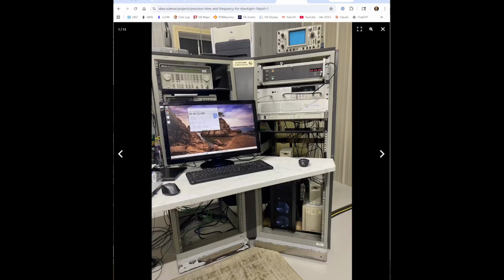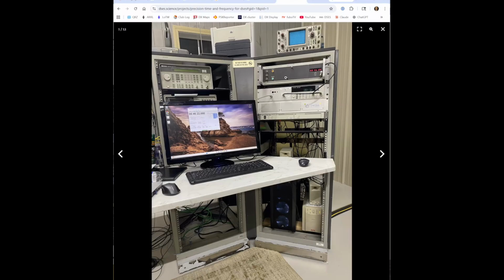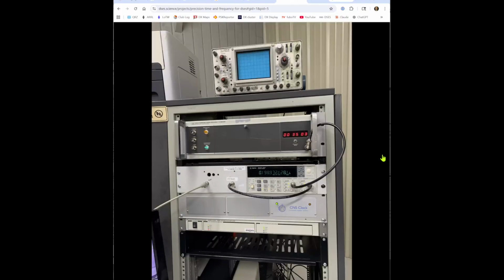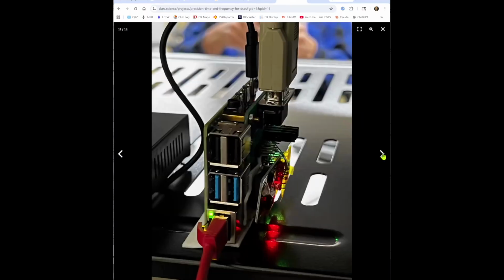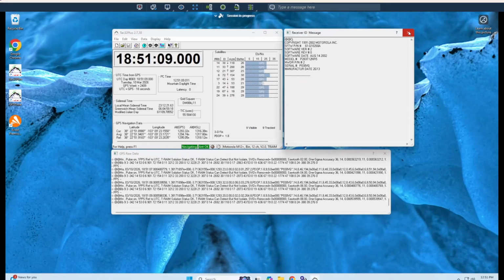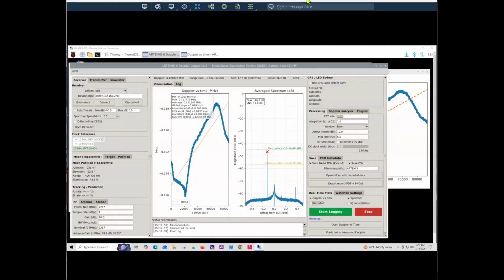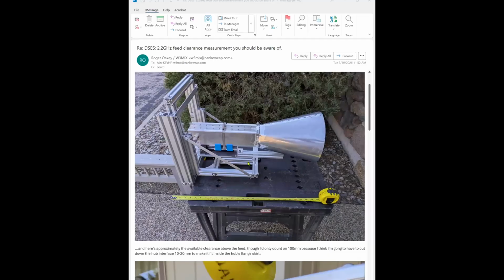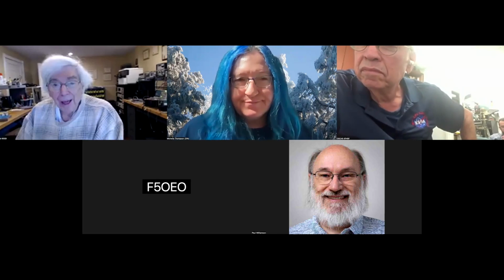10 March 2026 ORI Office Hours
Open discussion on 10 March 2026.